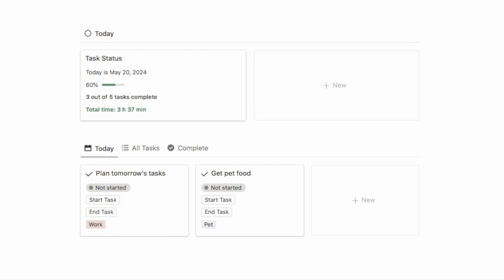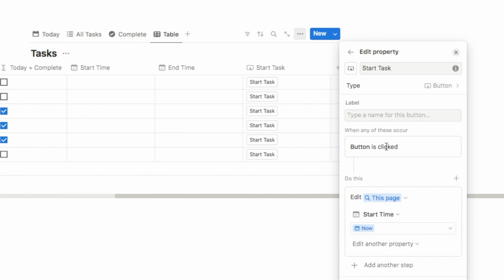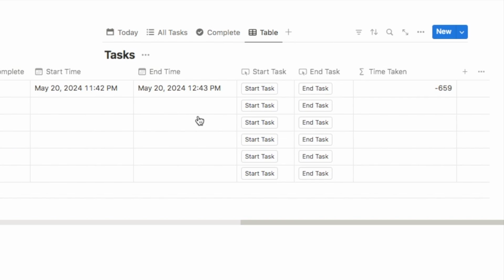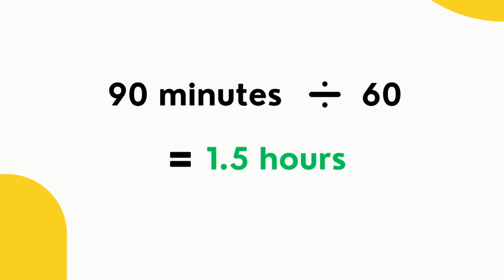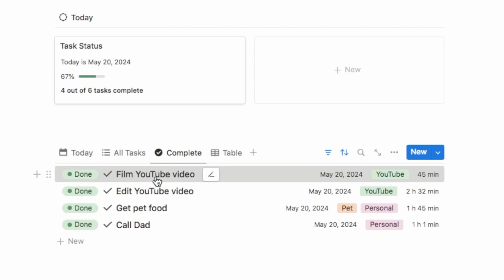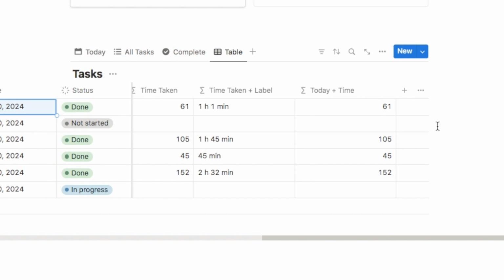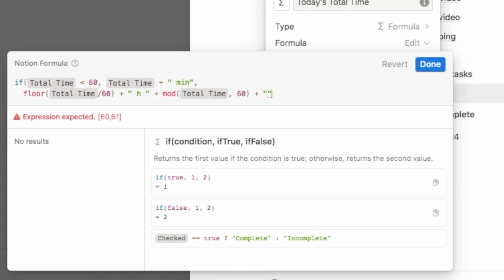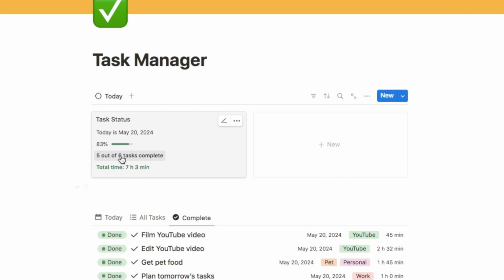Add Time Tracking To Your Notion To-Do List (+ Template)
✅ Task Manager Notion Template:

Rated 5 Stars! ⭐ ⭐ ⭐ ⭐ ⭐
Become more productive today!

(Including travel planner, finance tracker, reading tracker & more!)

In this Notion tutorial, I show you how to add time tracking to your Notion to do list.

If you want a Notion task time tracker then this video is for you!

🕝 Timestamps:
0:00 - Tour of the task manager
0:38 - Template
1:23 - Start & end times
2:27 - Start & end task buttons
4:50 - Work out time difference
7:08 - Convert time to hours & minutes
13:04 - Show time on completed tab
13:56 - Work out total time worked today
17:09 - Pull data into statistics database
18:32 - Convert total time into hours & minutes
22:44 - Tidy up